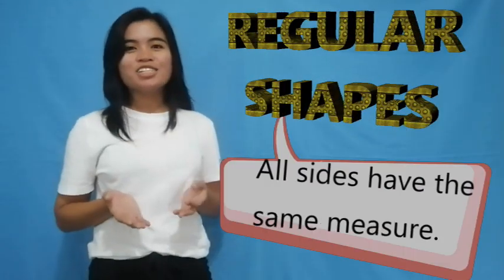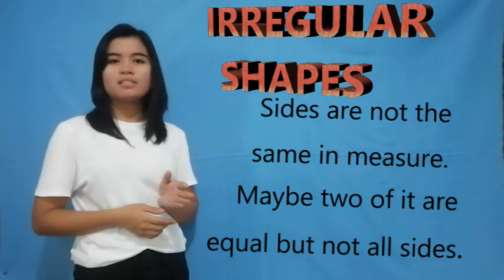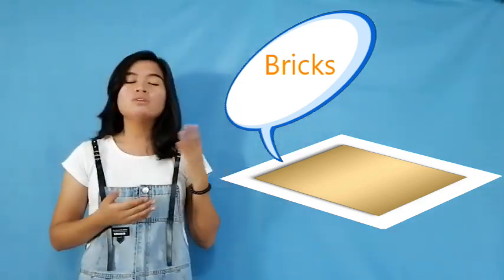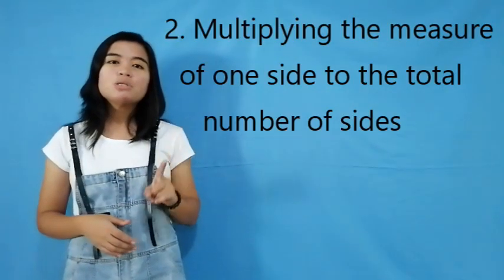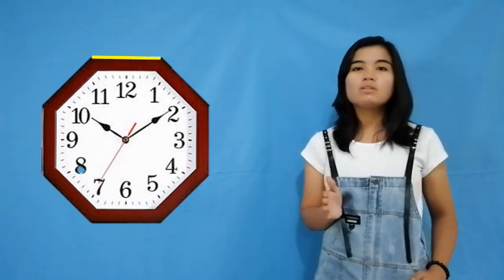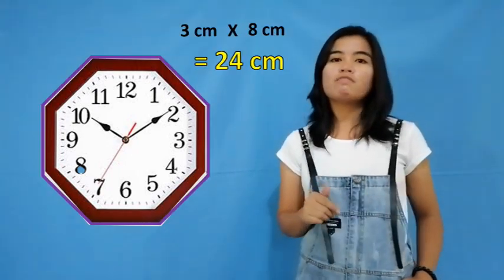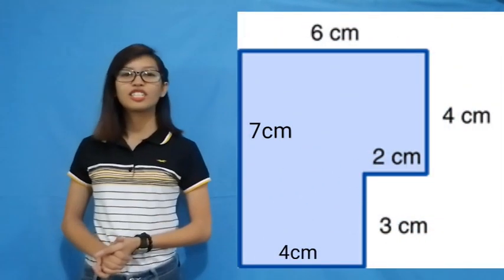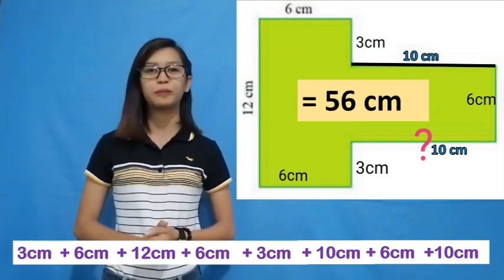San Gabriel 2 ES T-Video 2019